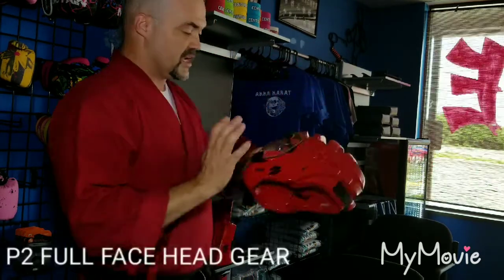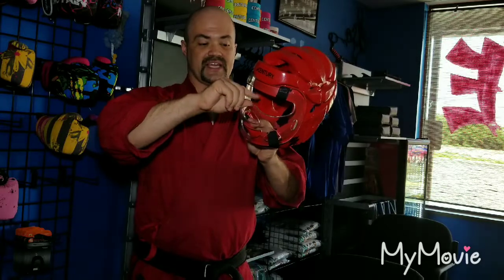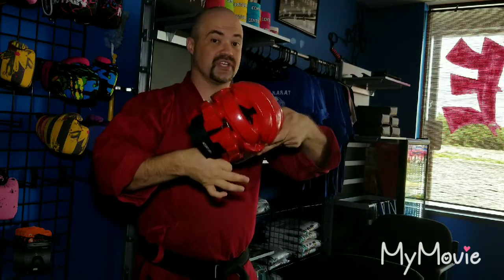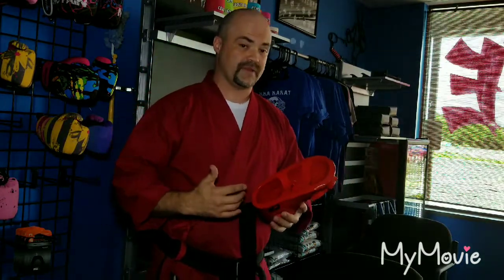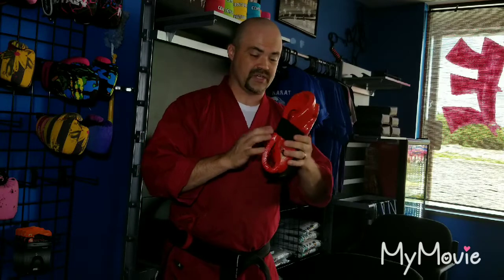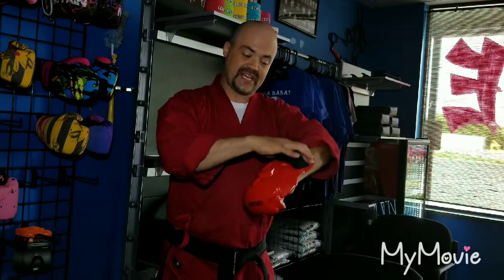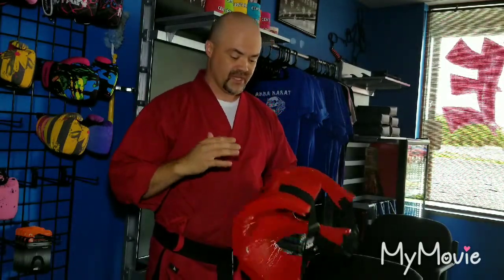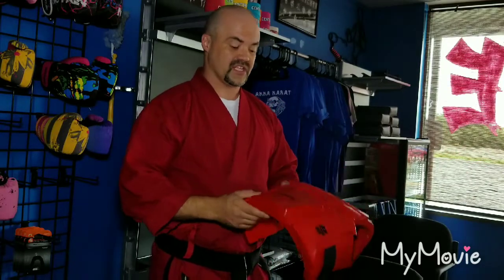Sparring gear - what type of gear we require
Sparring is a safe and essential part of everyones martial arts journey. Here is what we require for students to spar with at our school : Gloves, Boots, Chest Protector, Headgear w/face shield(under 18), groin protection, and a mouthpiece.